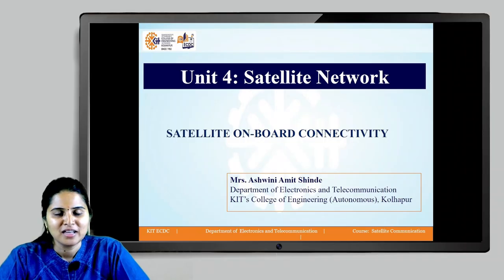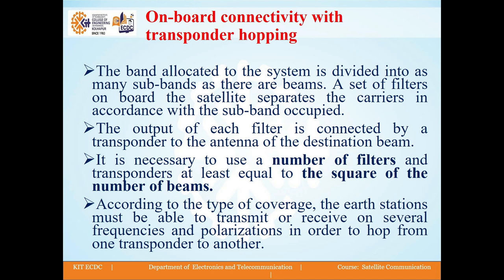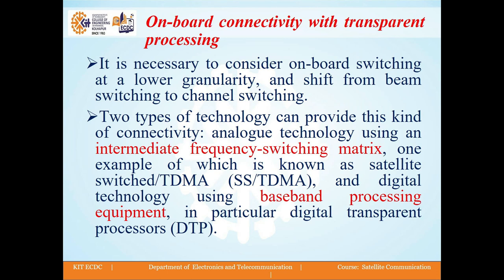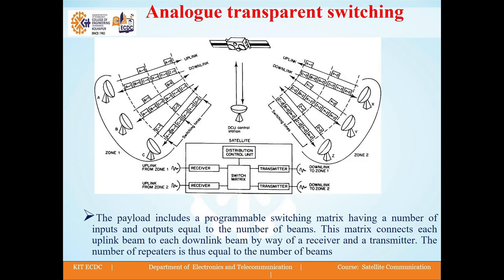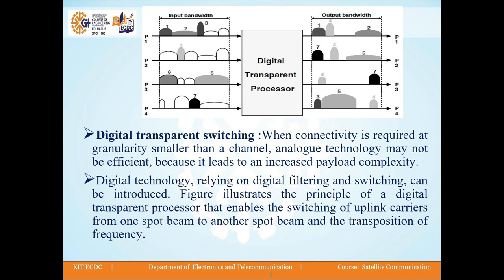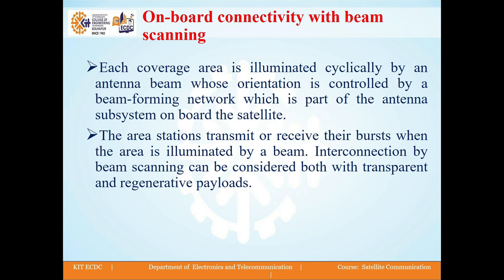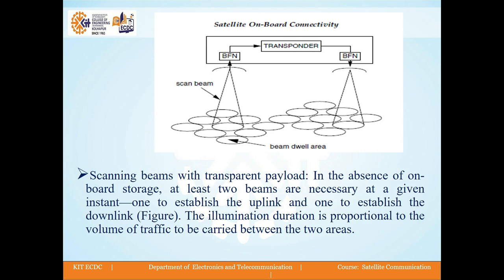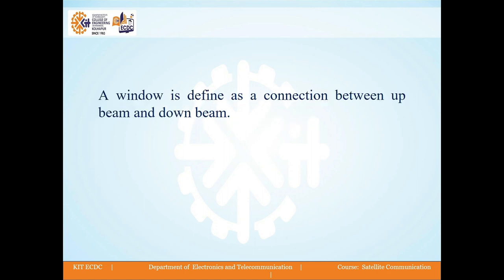SATELLITE NETWORK L3